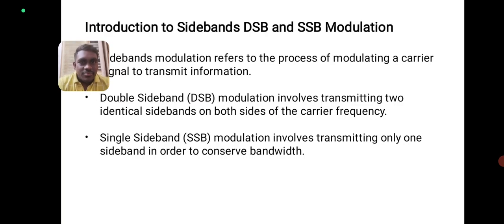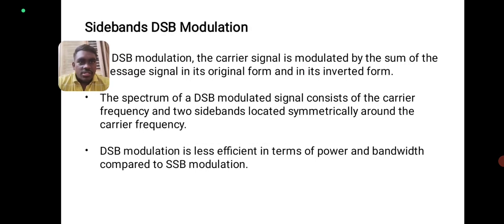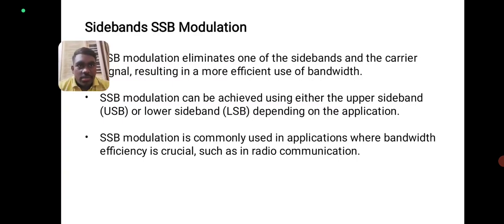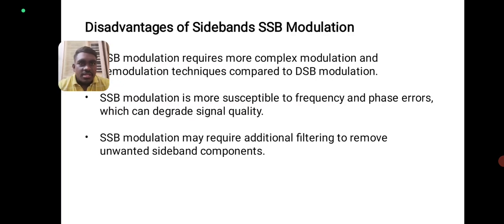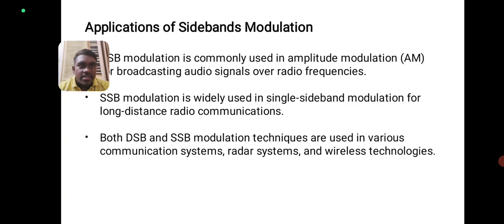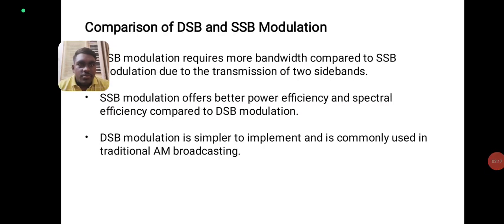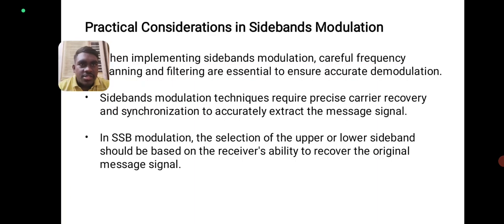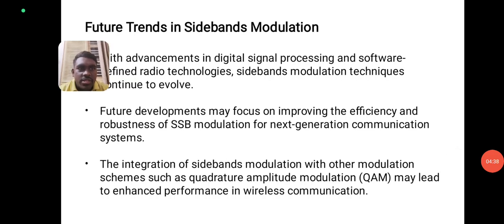sidebands of DSB and SSB modulation in principles of communication system (PCS)